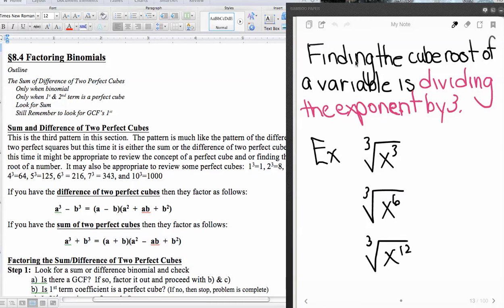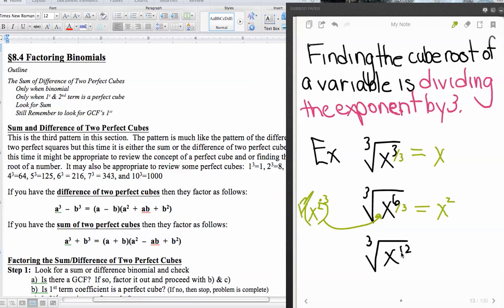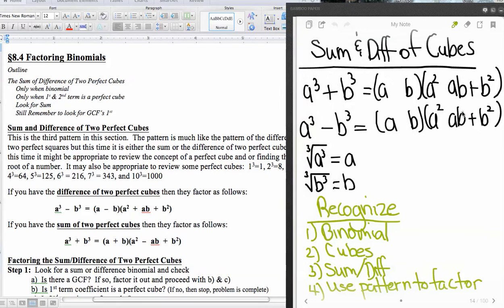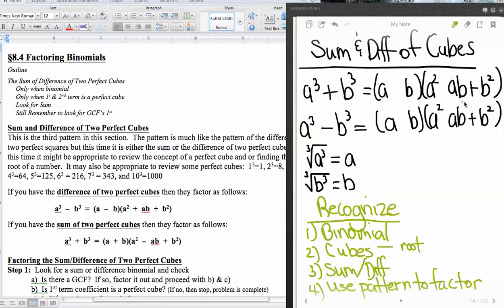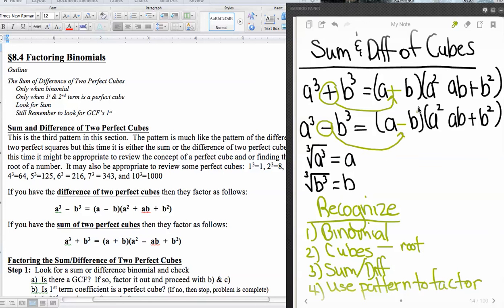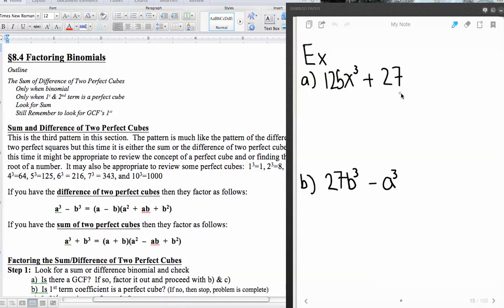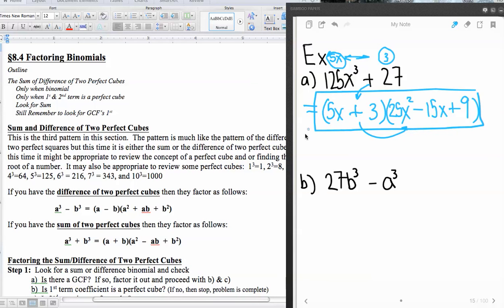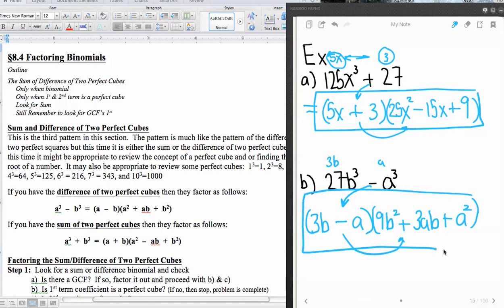§8.4 Factoring Sum/Difference of Cubes